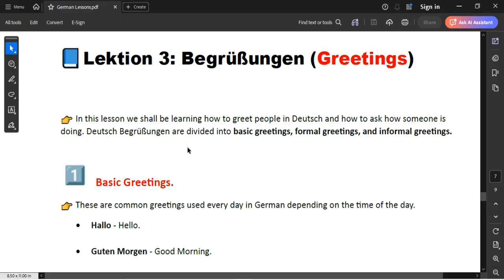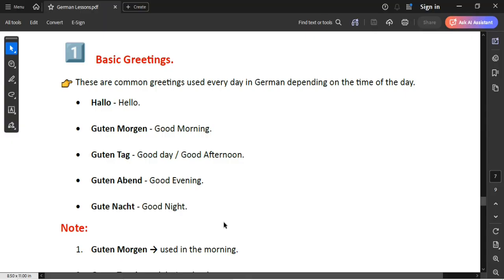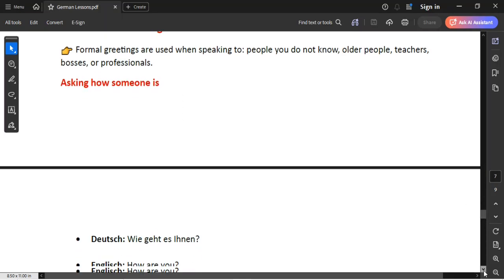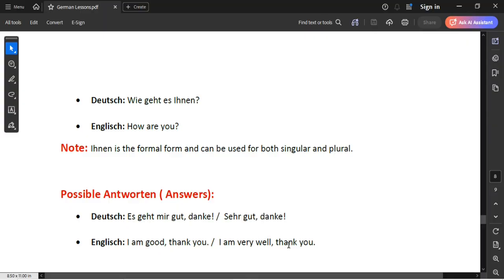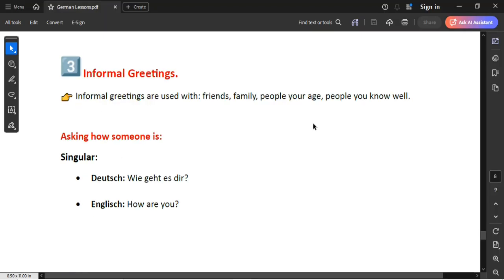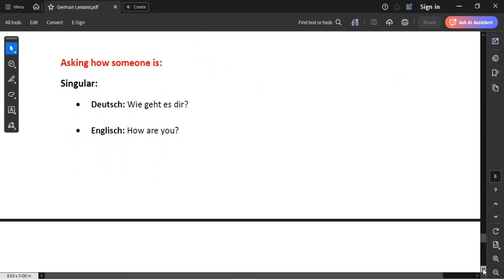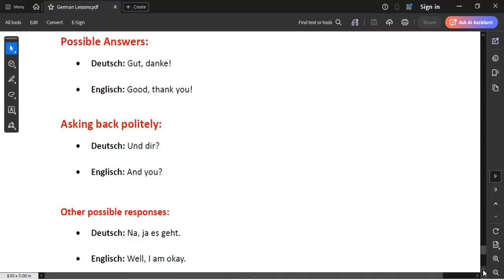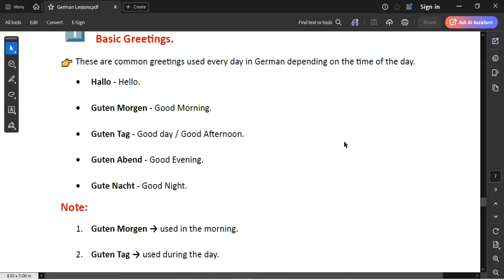Learn German - A1 | Lesson 3 | Greetings | German for beginners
Hallo Everyone,

In this Video, we shall be looking at Begrüßungen.